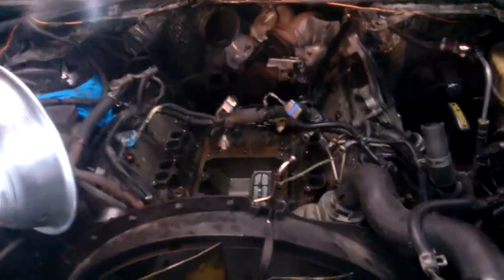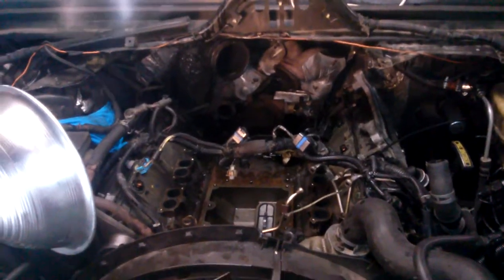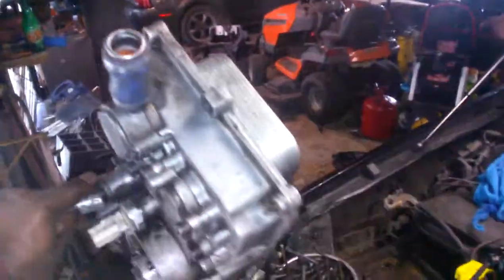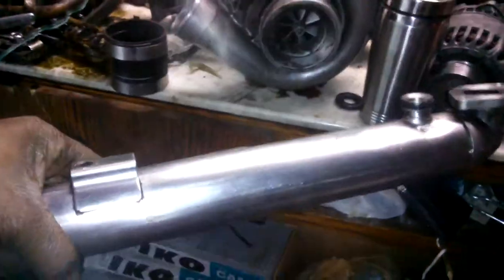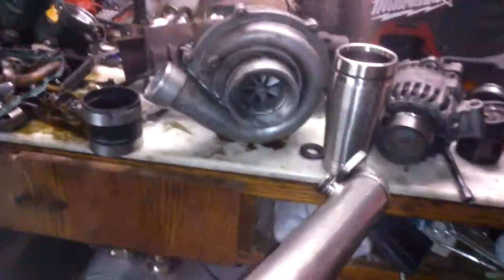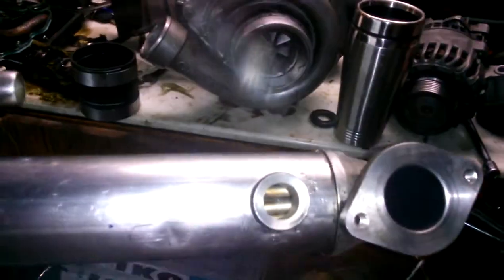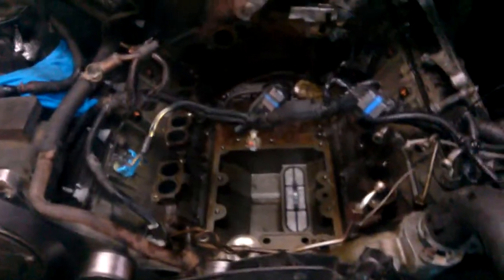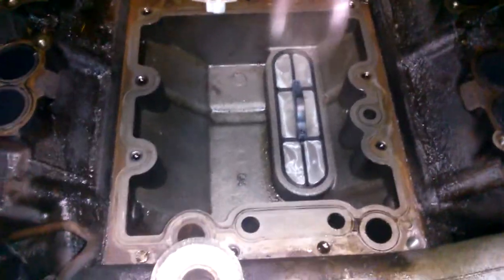Dozer Towing & Recovery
Dennis Mosley working on Ford 6.0